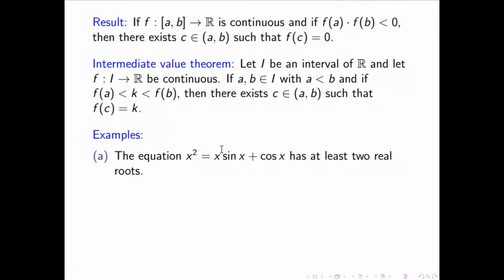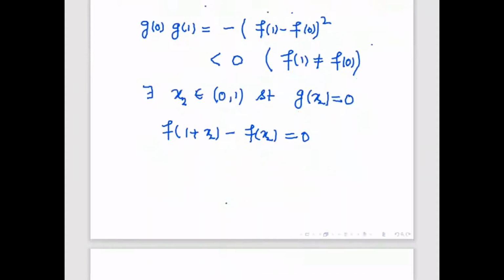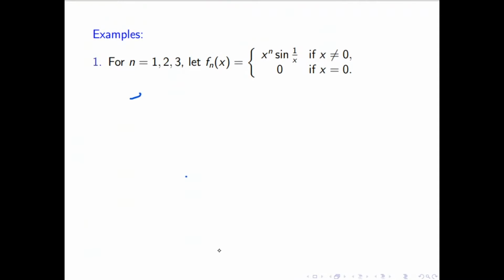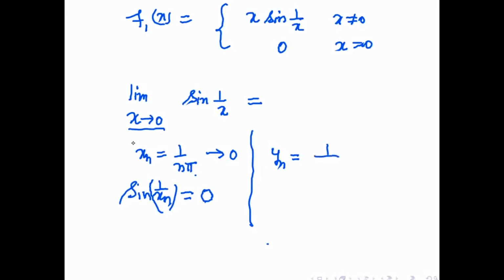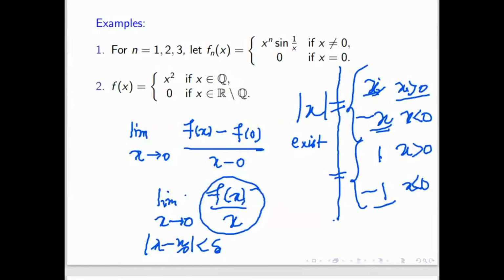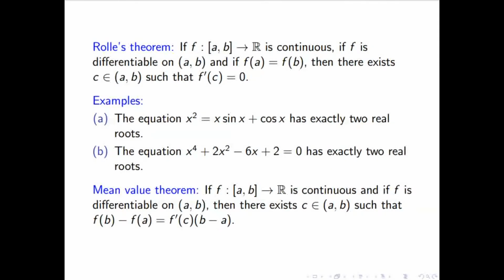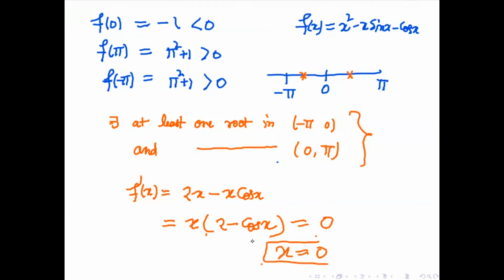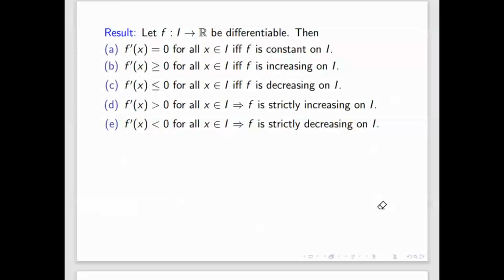MA1001 | Lecture 15 | Differentiability